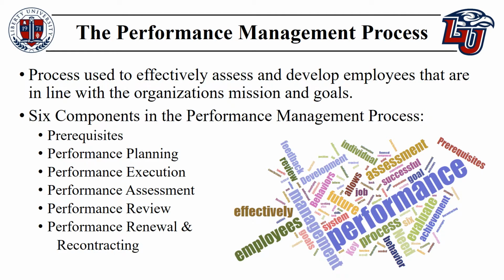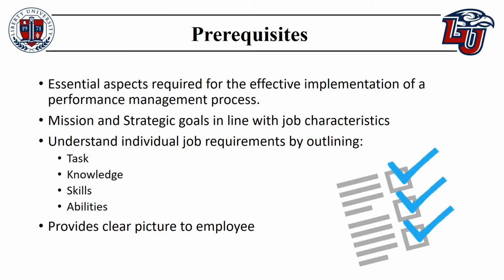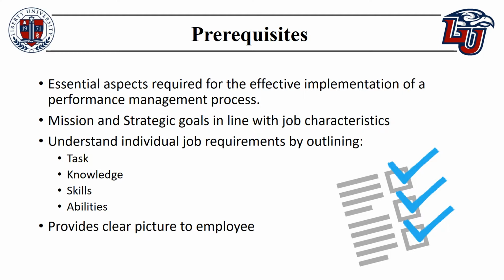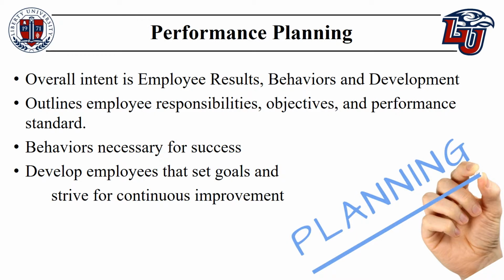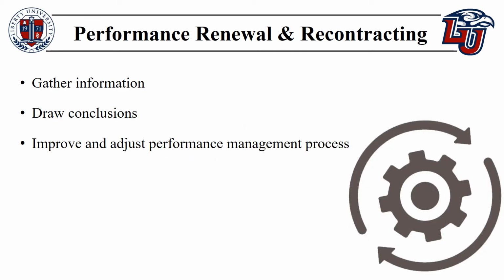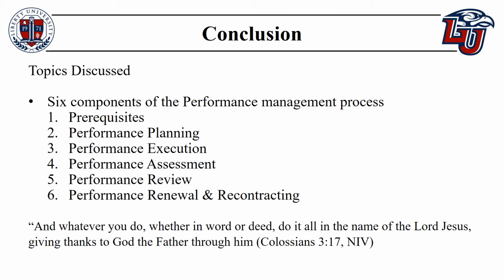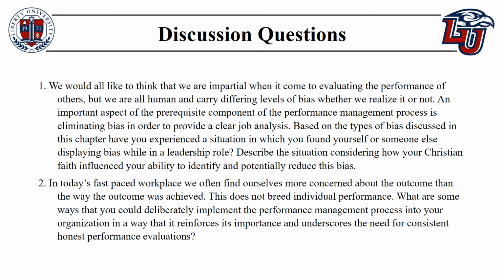PSYC651 Performance Management Process Presentation Laisure Final